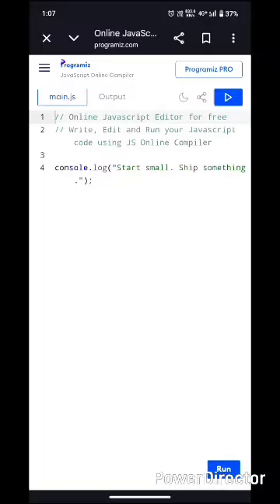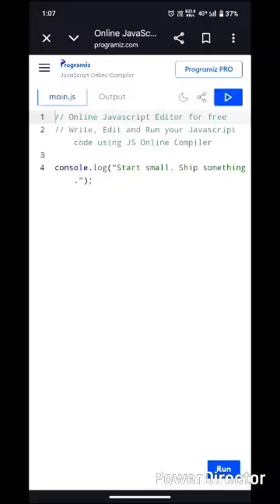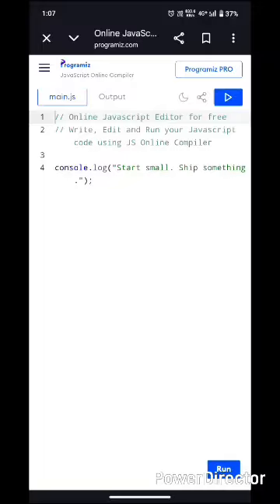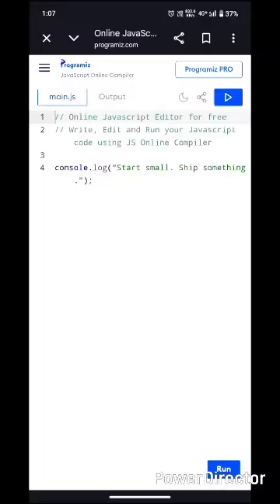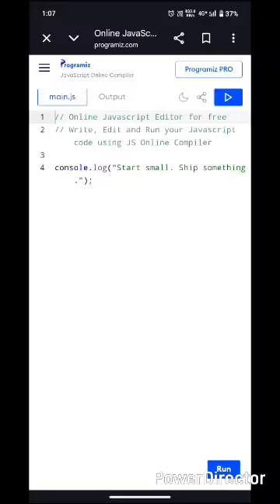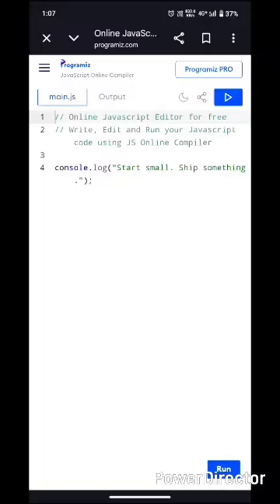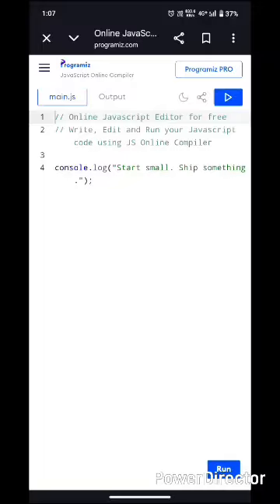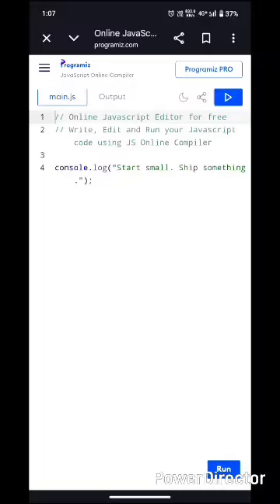August 1, 2026